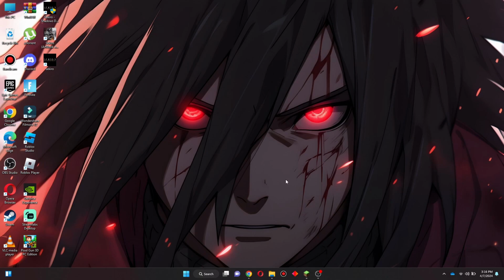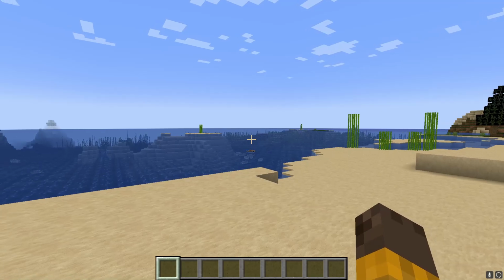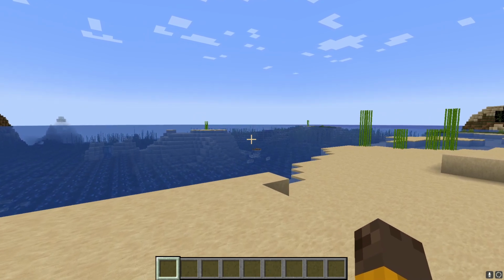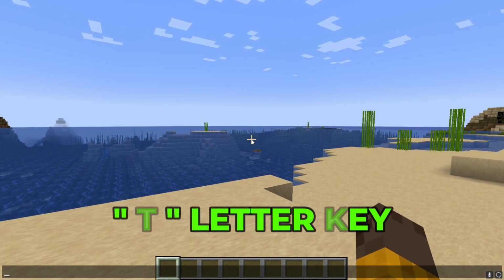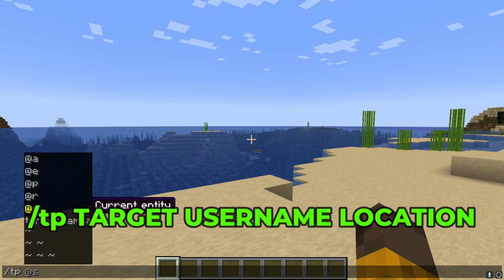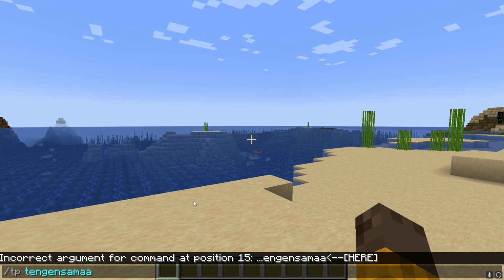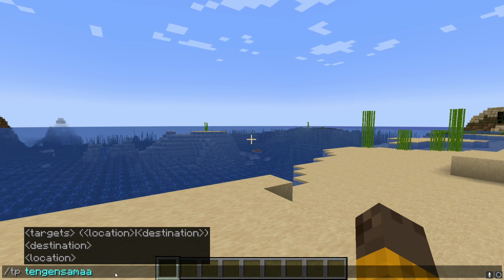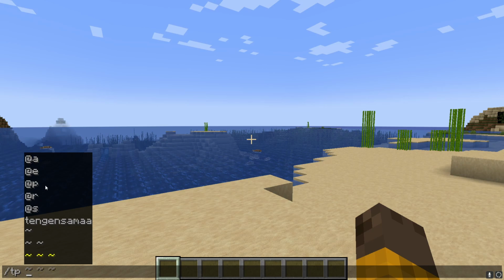How To Teleport Someone To You On Minecraft - A to Z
How To Teleport Someone To You On Minecraft - Welcome to our detailed tutorial on "How To Teleport Someone To You On Minecraft"! If you've ever wanted to bring your friends or other players directly to your location in the game, this video is for you. We'll walk you through the step-by-step process of using commands to teleport someone to you on Minecraft, ensuring you can easily and quickly reunite with your fellow players.

Whether you're coordinating a building project, setting up an adventure, or simply want to be together, knowing how to teleport someone to you in Minecraft is an invaluable skill. Join us and learn the ins and outs of teleportation in Minecraft, and enhance your gameplay experience today!